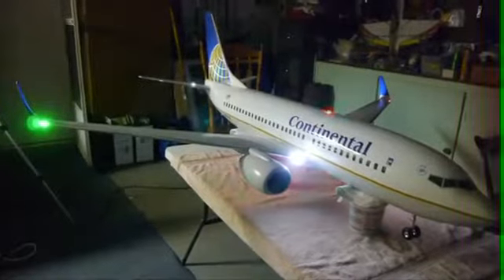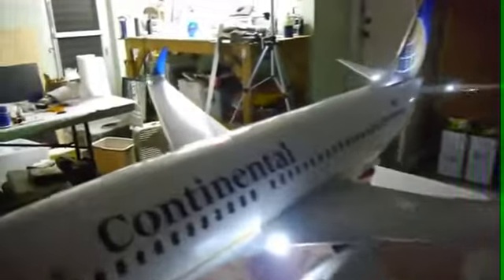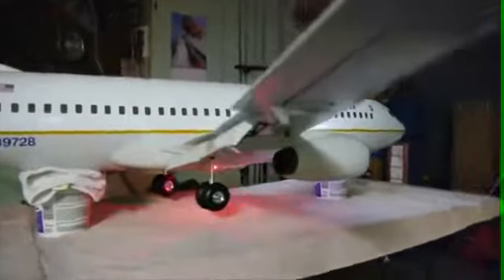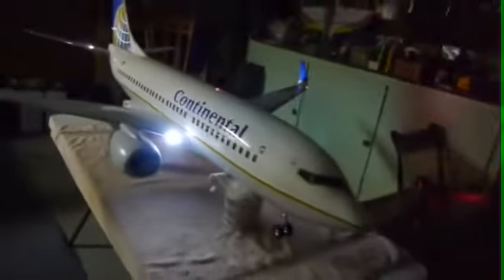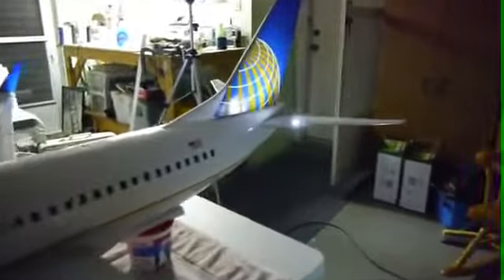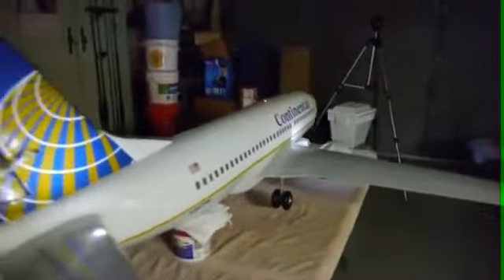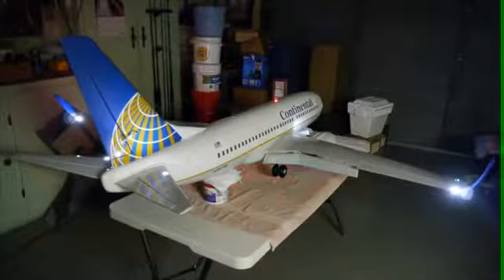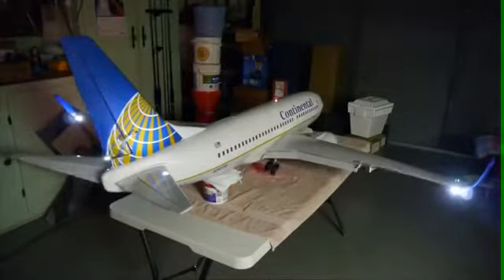Boeing 737 system check YouTube